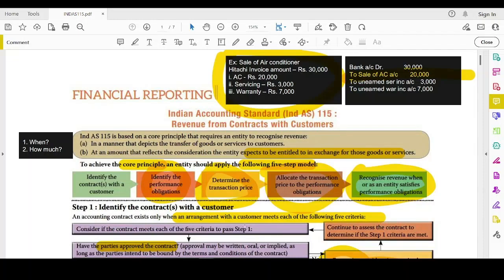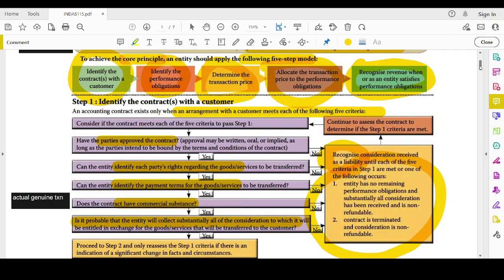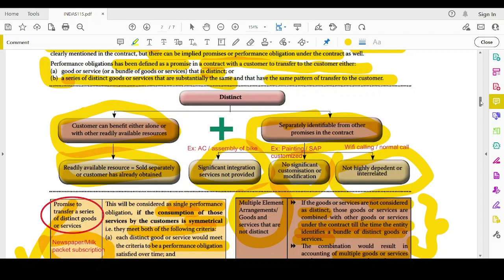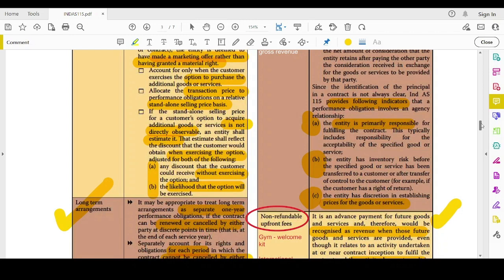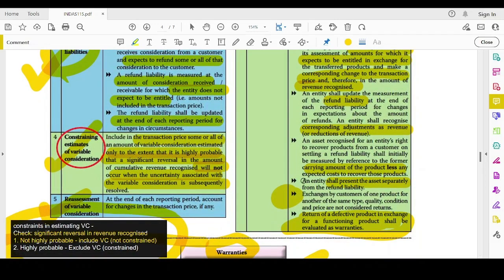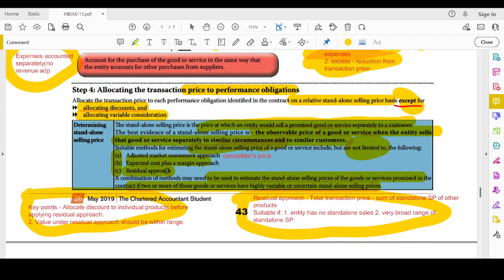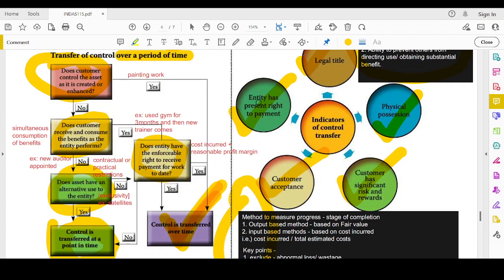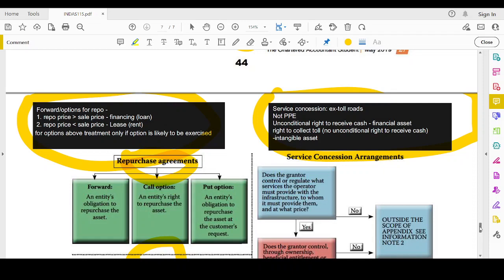Ind AS 115 in 1 hour: CA Final FR Rapid revision (English) |by Anusha Parthasarathy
Happy day!
Ind AS 115 – Revenue from contract with customers explained in English in 1 hour. Useful for quick revision with conceptual clarity.

credits - PDF source - ICAI CA student's journal

Happy Learning! On this channel, you could find videos that will help you to understand the subjects in CA course. Do comment the topics which you need. Will try to make videos as much as possible.